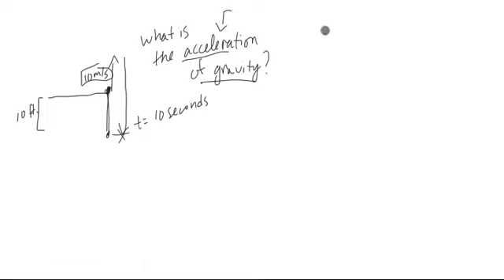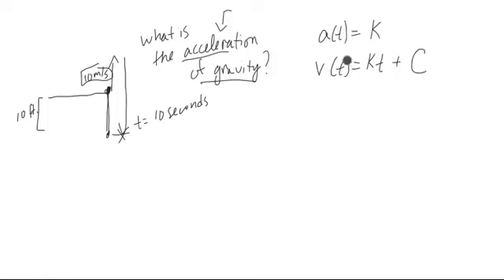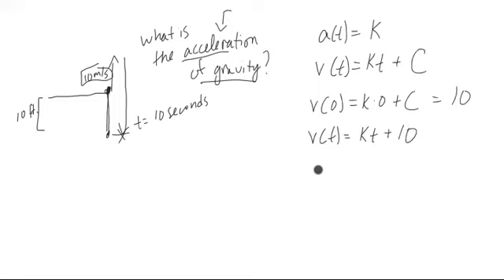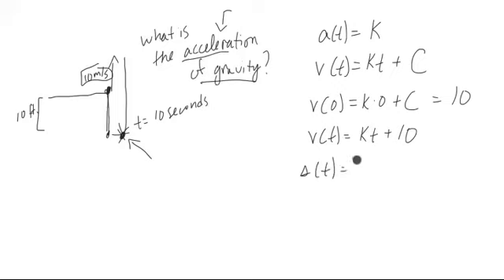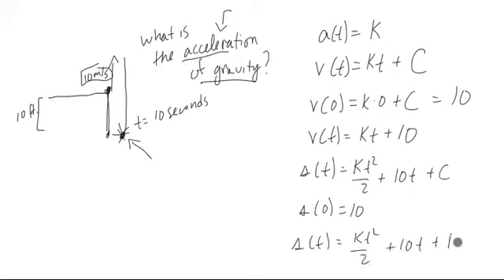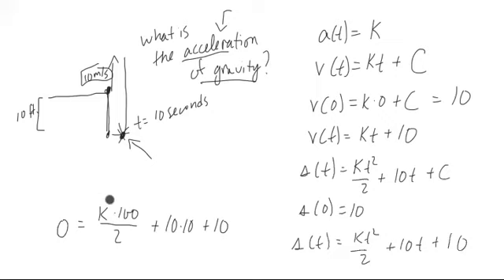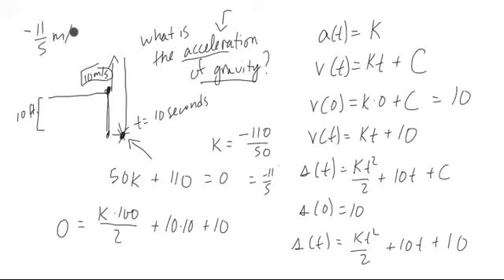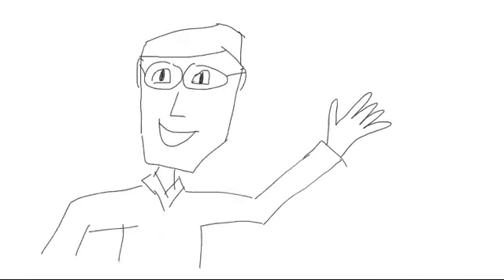Antiderivative Application with Gravity Acceleration